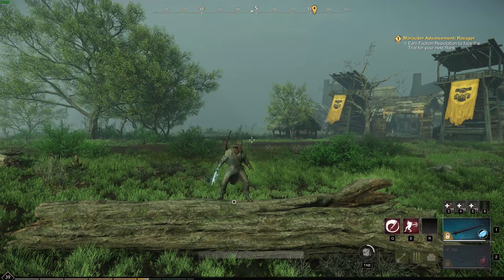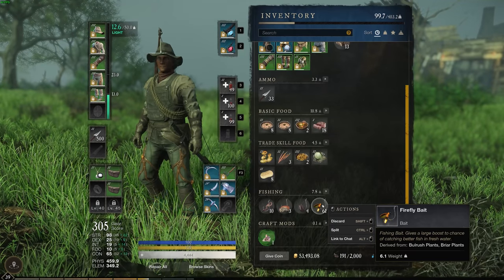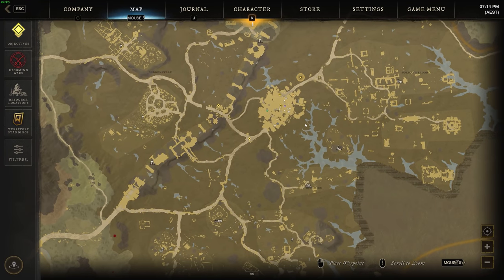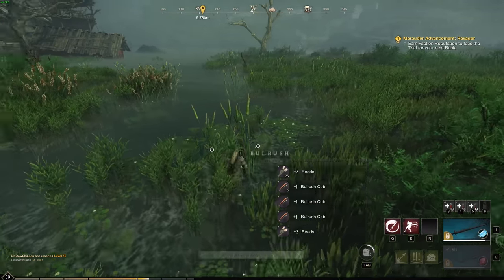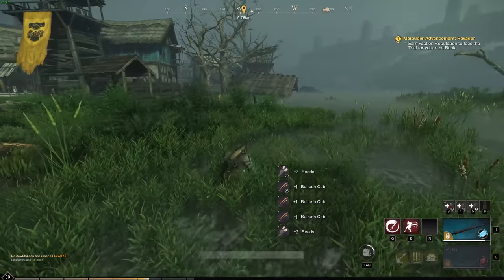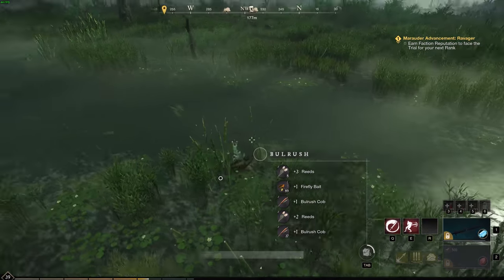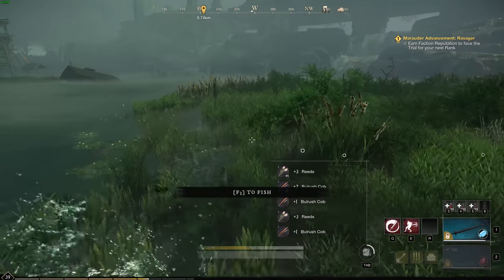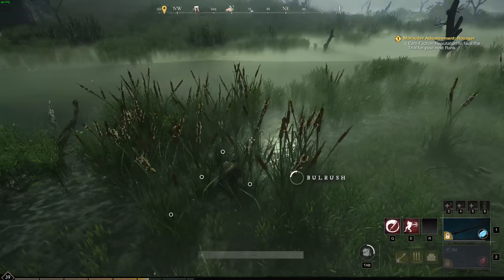How To Farm Firefly Bait & Make Insane Easy Gold In New World (2000+ Gold Guide)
Do you want to make fast easy gold in New World? It turns out Firefly bait can make you gold in New World and a lot of it. In this guide I will show you how.

If you want to know how to make gold in new world you need to know what's selling on the market. Some people love fishing in New World and don't want to go finding bait, this is where you come in. You can find this bait and sell it on the New World market.

The problem is this bait is hard to find and to make gold with it you need a lot of bait. If you go to the swamps in Weavers Fen you can find it in the swamps. Harvest the Bulrush plants and you will get Firefly bait. You should be able to get 1000s of these an hour, it's a pain to do but you can make easy gold.

To make gold with the bait in New World once you have a good amount of it head to your favorite settlement to sell it. You want to try sell it in a settlement close to a fishing spot. When fishermen run out of bait in new world they will spend gold on more at the nearest settlement.

⬇️Recommended Gear⬇️

⭐Gaming Monitors⭐

1️⃣ LG 27 Inch LG 27GL850-B

2️⃣ Samsung Odyssey G7

2️⃣ Aorus CV27Q

CPU: i9-9900KF CPU @ 3.60GHz

Graphics Card: Nvida GeForce RTX 3060 Ti

RAM: T-Force Delta 32GB (2x16GB)